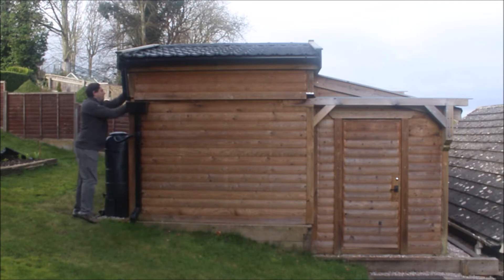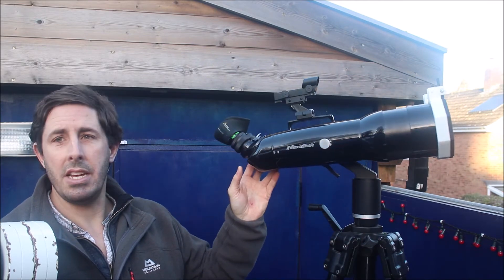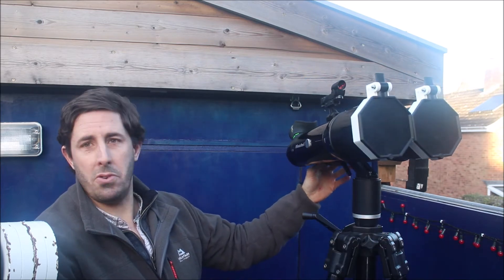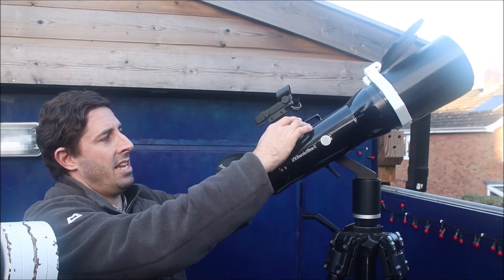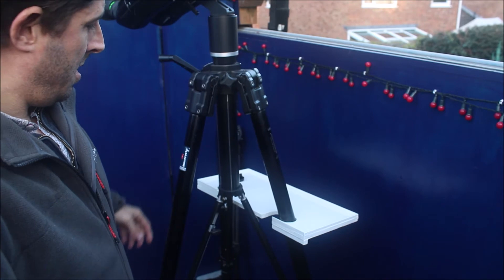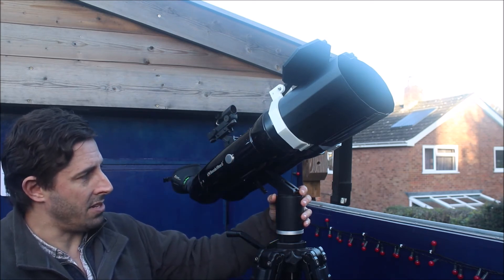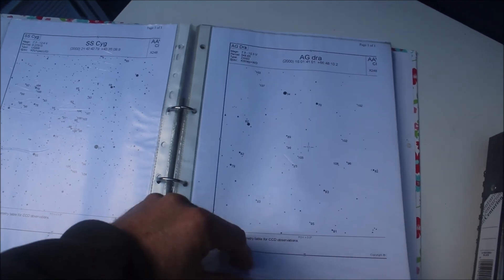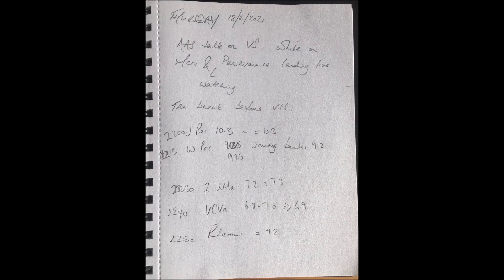Binocular Upgrades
I love using my APM 100mm binoculars with their bright and wide fields of view for general observing and following variable stars

This video describes the upgrades I made to the binoculars:
- Dew shield
- Dust covers
- Red dot finder
- Bino Bandit
- Tripod tray
- Decent mount and head
- Nagler eyepieces

I also swung the Celestron C11 across to Mars and watched the Perseverance landing in real time while watching the Martian surface in real time.